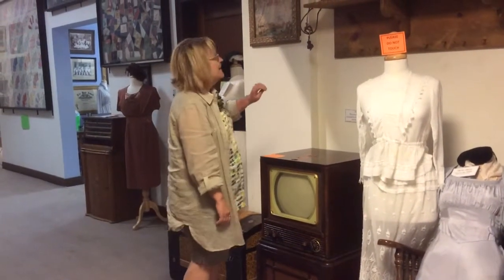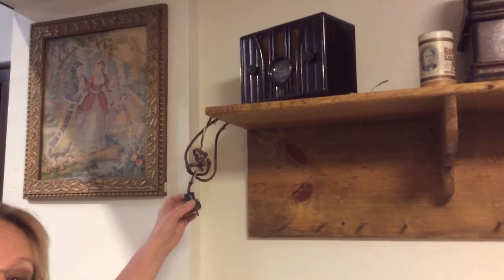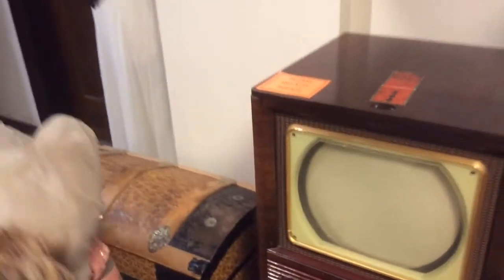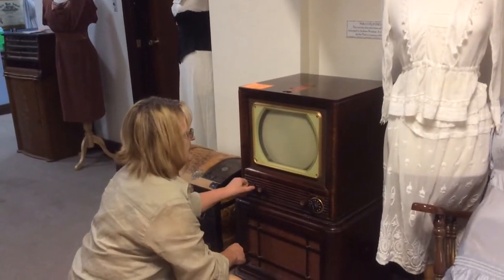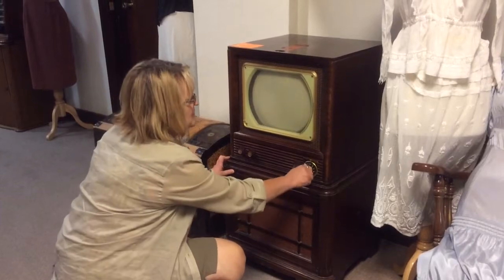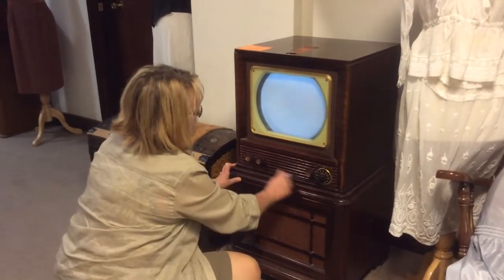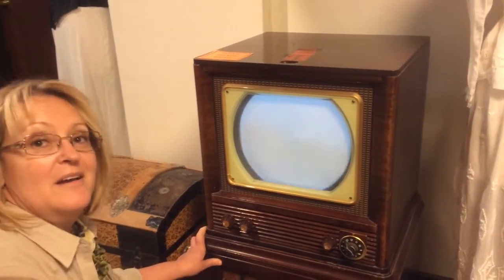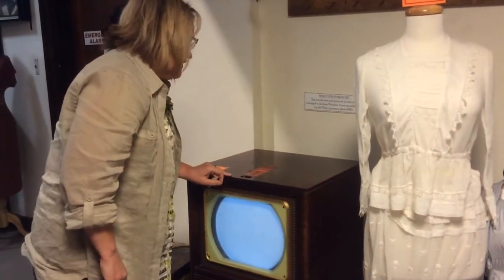Vintage Philco Television Set 1949 Model # 50-T-1404 Exclusive built-in Aerial System.